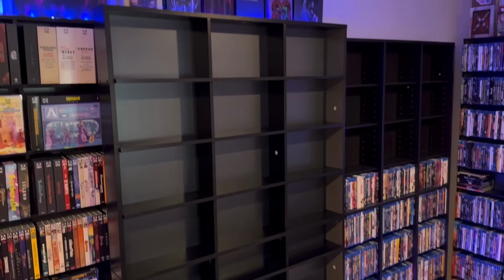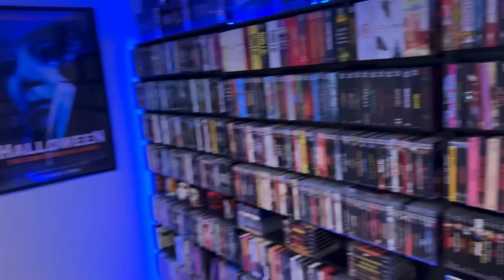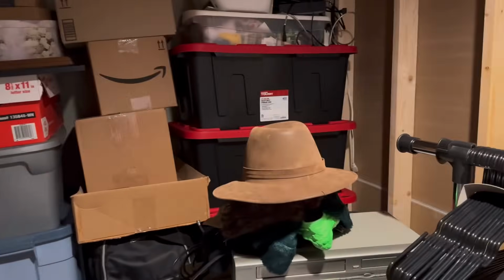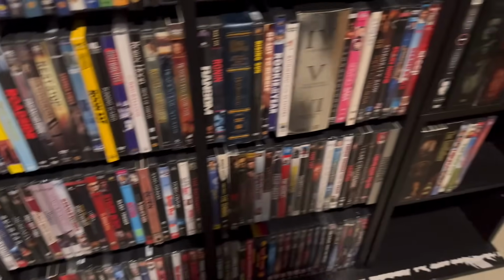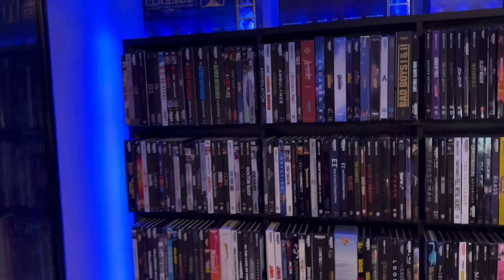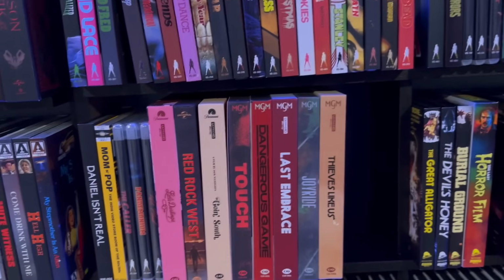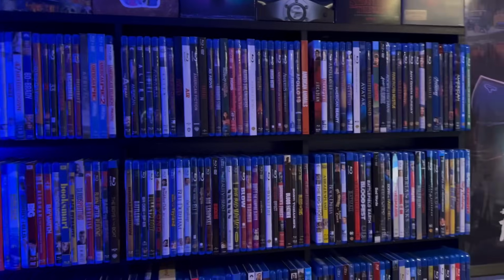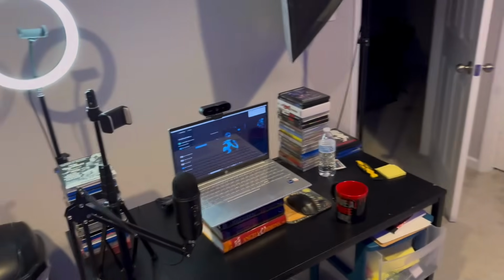Movie ROOM Tour And BLURAY Collection Reorganization Project! | 2024 Edition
I finally reorganized my movie room and I'm ready to show it off!
Send Mail To⬇️
Kenny Vetter